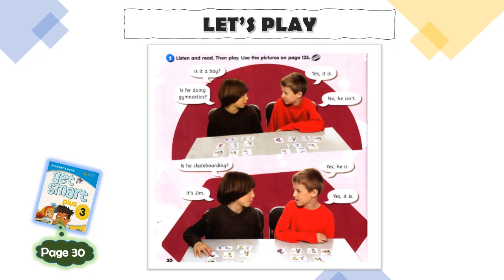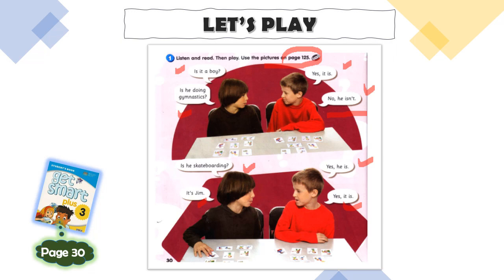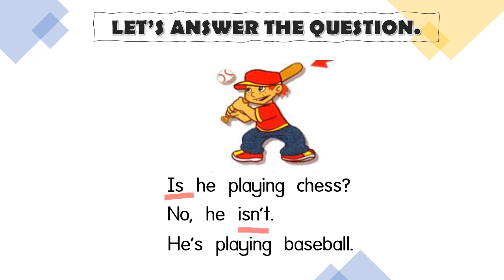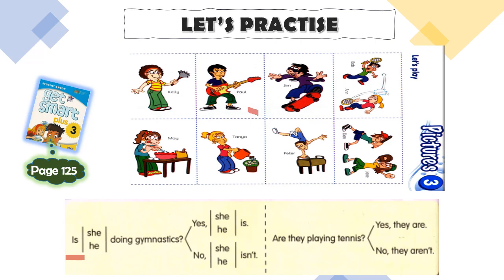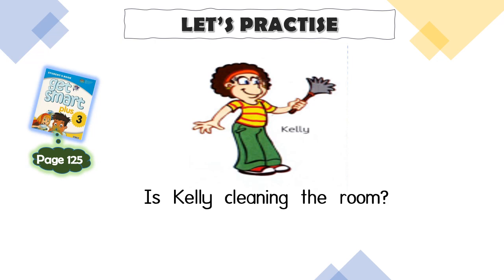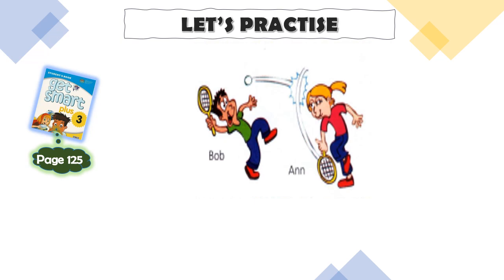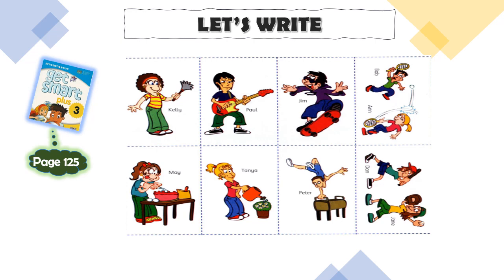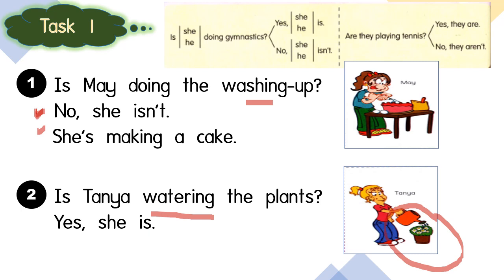GET SMART 3 : MODULE 3 : PAGE 30 : LET'S PLAY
Let's learn to ask and answer about the activities happening at the moment of speaking.

Please share if you like it.

-CIKIRA-